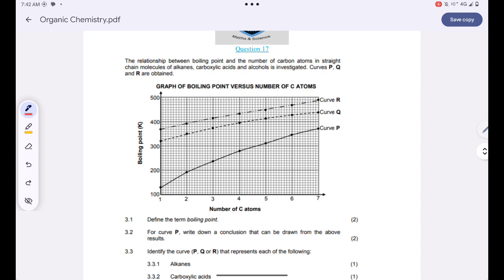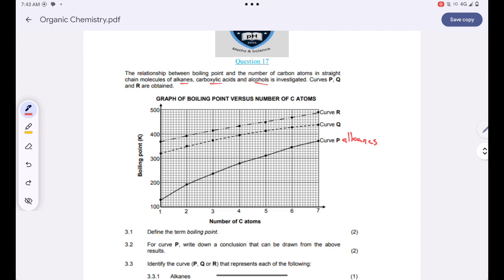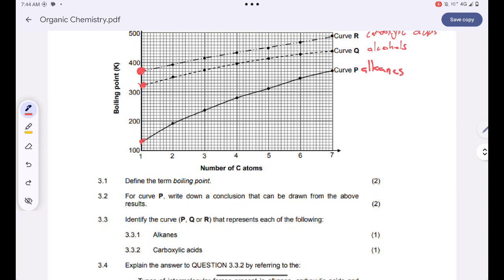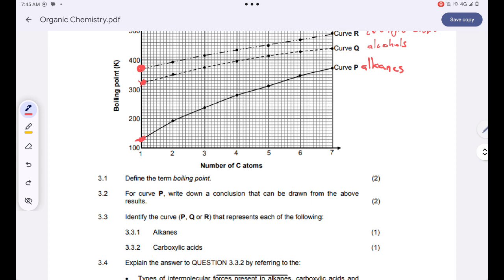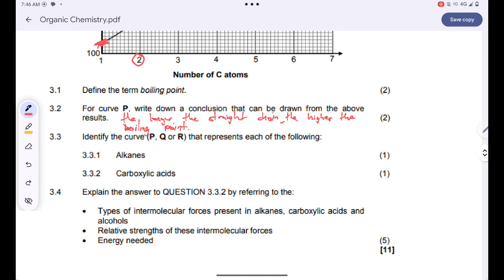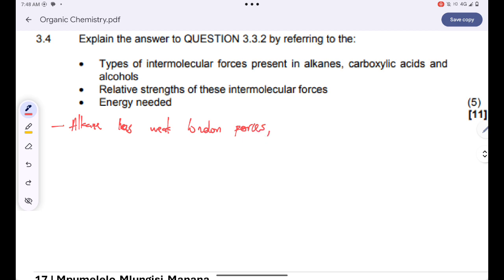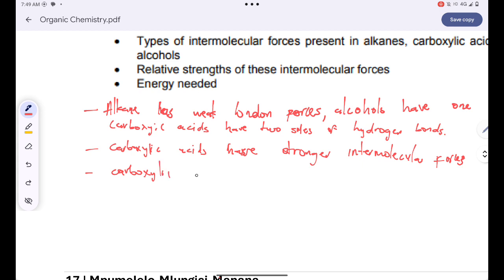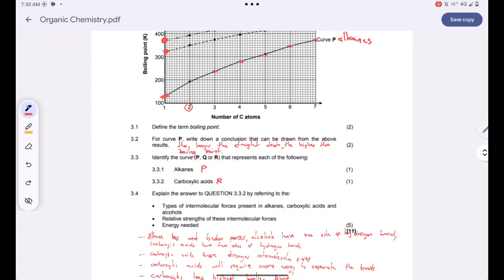GRADE 12 | CHEMISTRY | ORGANIC CHEMISTRY| PAST EXAM QUESTION | QUESTION 17.